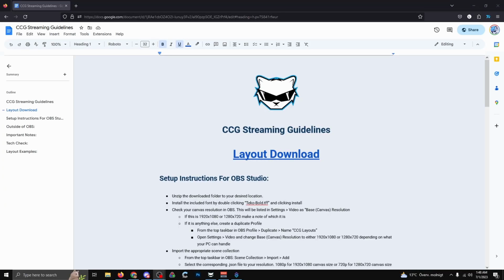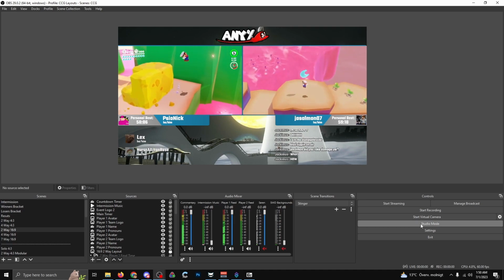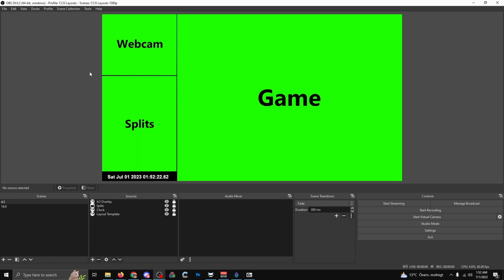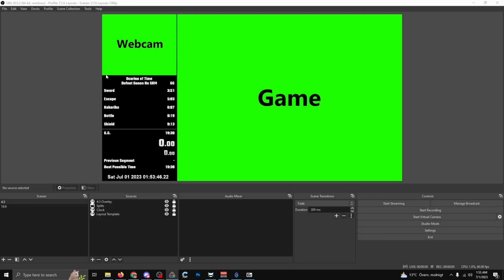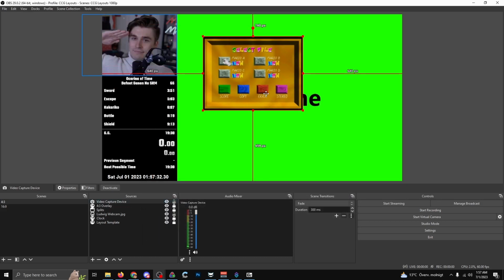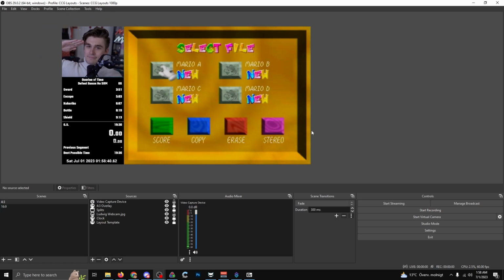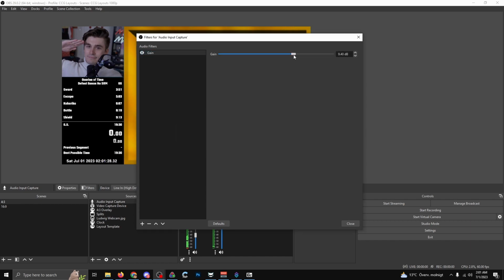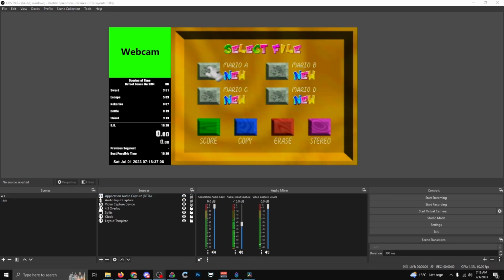CCG Layout Tutorial